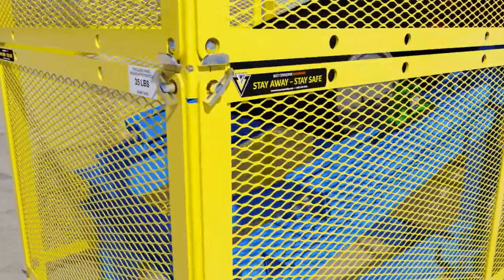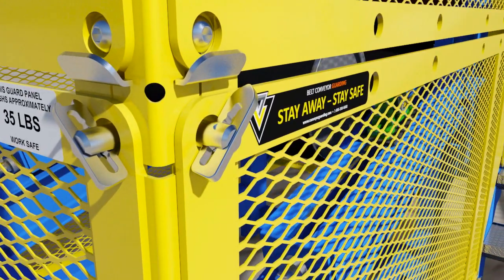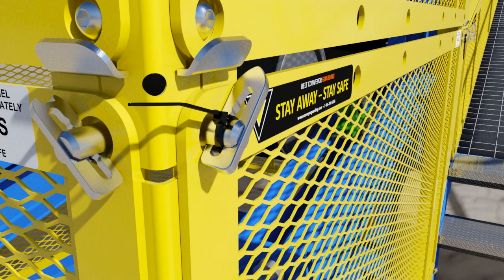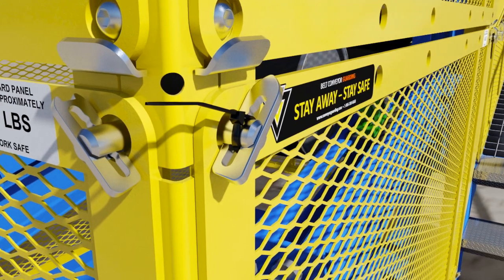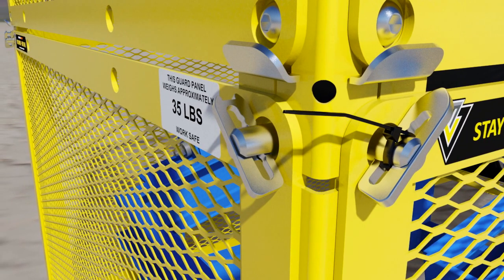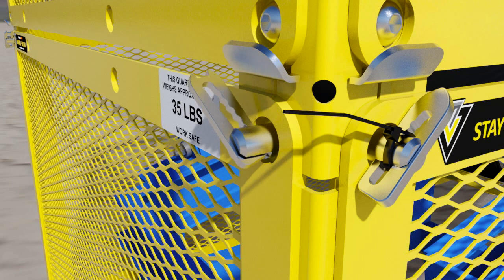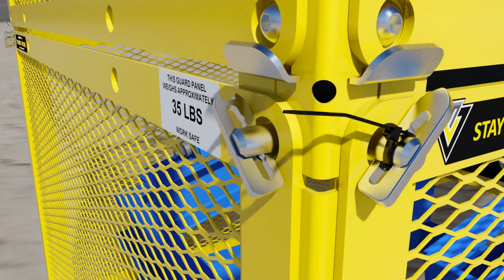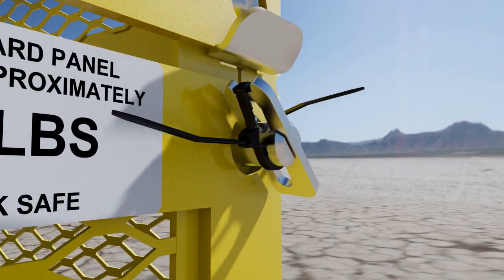Smart Wedge Clamps Video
The Smart Wedge Clamp is a Machine Safety Guarding Fastener that you never have to remove but, also, allows to easily remove and reinstall safety guards. Its innovative design allows the cable tie to force the Wedge Clamp to be locked in place tight eliminating any unwanted vibrations.